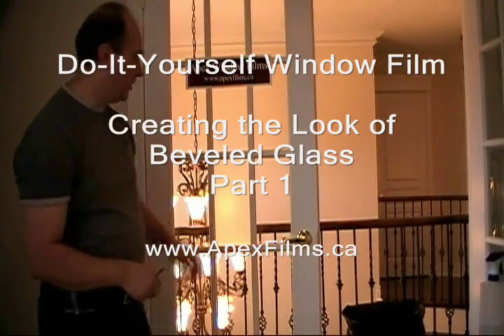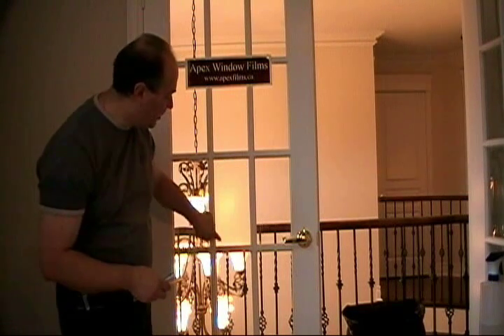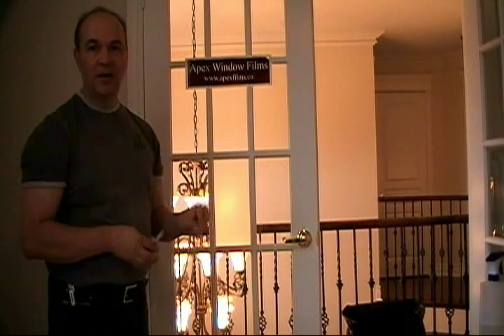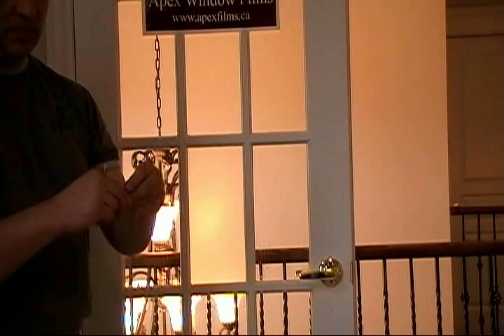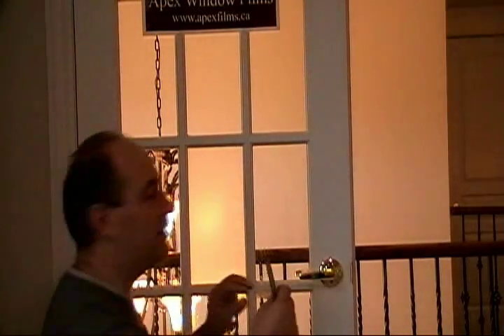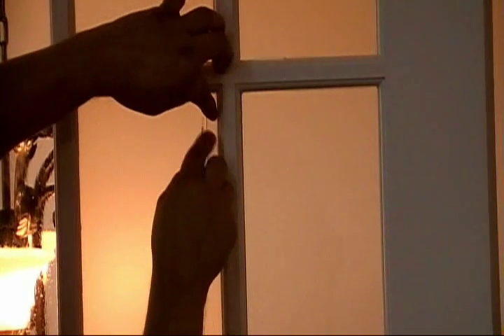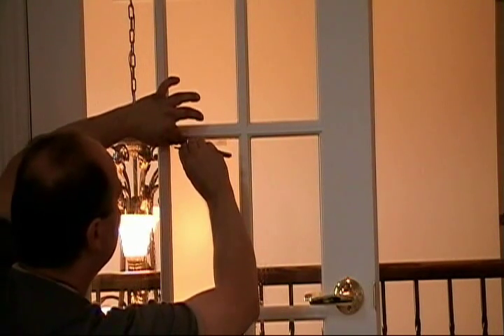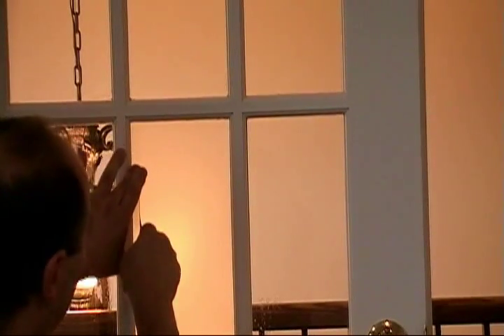Do-It-Yourself Beveled Glass Look with Window Film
Demonstrating how to achieve the look of beveled glass with frosted window film.  A simple process achieves outstanding results, a great do-it-yourself project.
This video is part of a diy window film series.  You will need to watch the previous video: "Do-It-Yourself Glass Frost with Window Film" located

For greater privacy there is a follow-up video, "Beveled Glass Step 2"